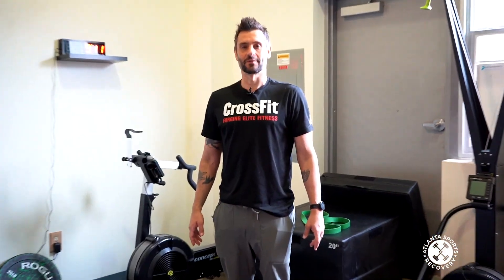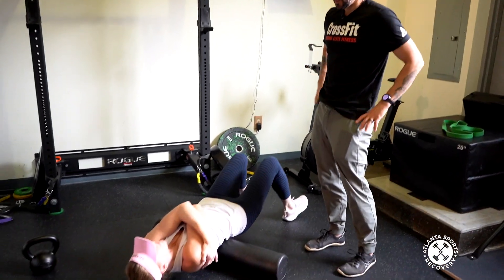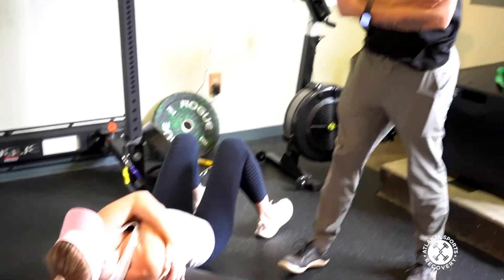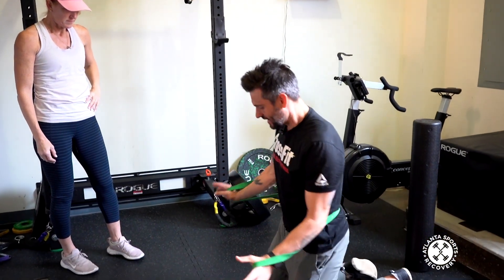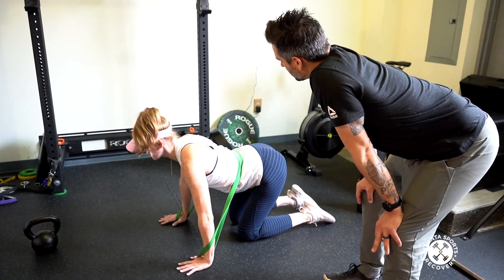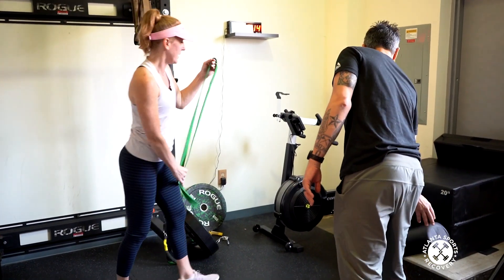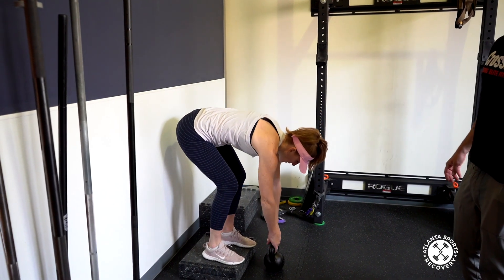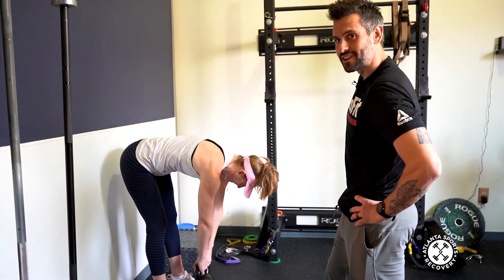The Weekly Rollout - Mobilizing Your Stiff Low Back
On this edition of the weekly rollout Coach Johnny B is joined by ASR athlete Kristen to demo a mobility triplet that will help mobilize your low back and get it ready to deadlift.

Atlanta Sports Recovery is the place athletes go to take care of their bodies. Injuries are a part of life, but being able to help you recover from those injuries as quickly as possible is our goal. Our expert therapists provide hands-on manual therapy and corrective exercises to keep you in the game. For every strain and pain your body endures, we know how to help you feel better, move easier and get back on your feet as quickly as possible.